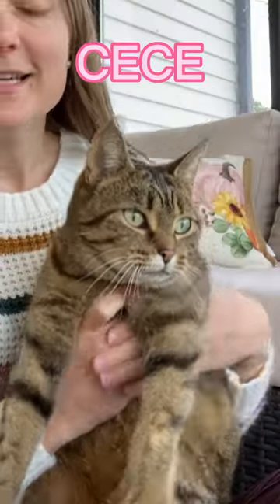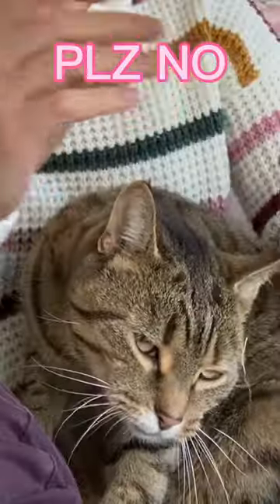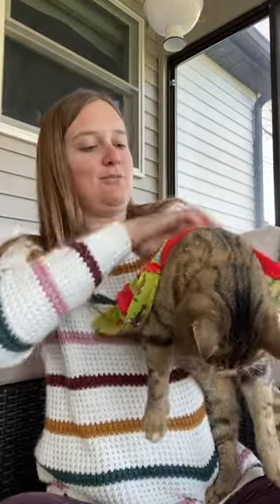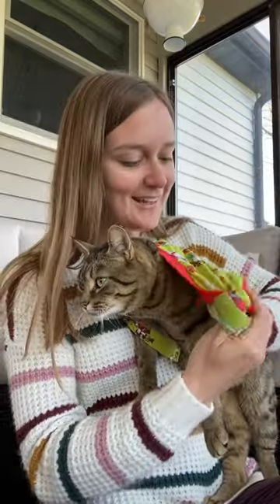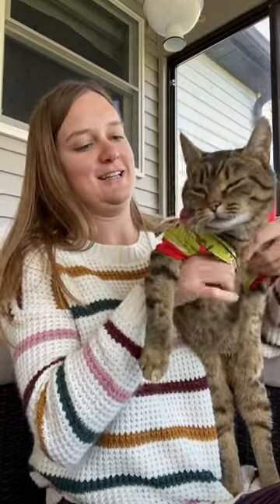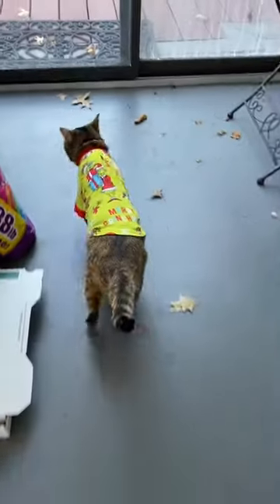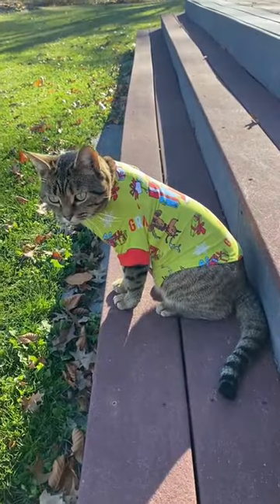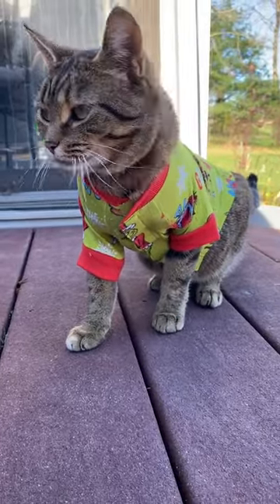I Bought My Cat GRINCH Pajamas 😂